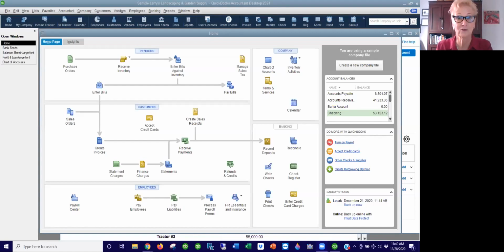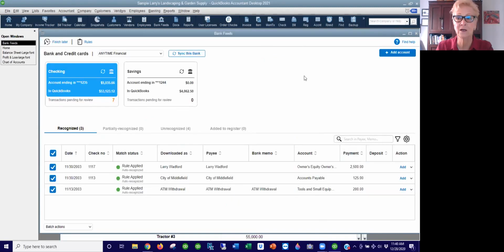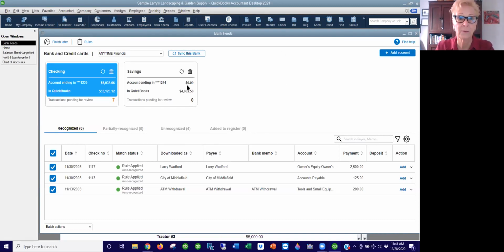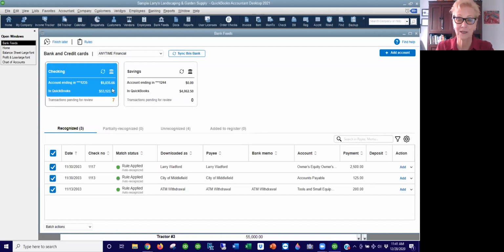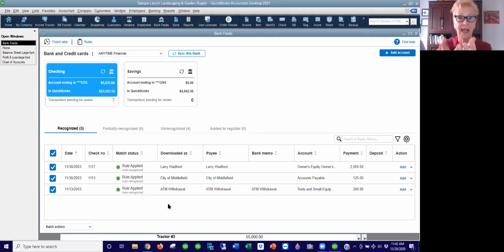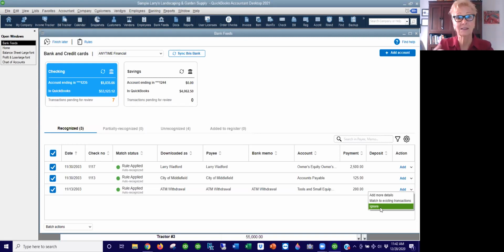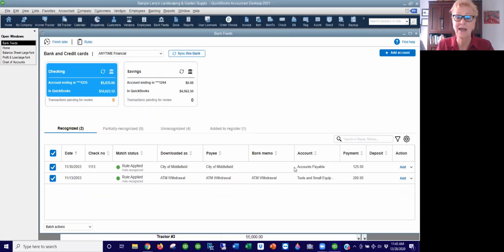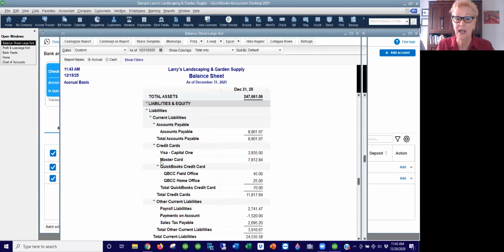QuickBooks in the Real World - QB Desktop - Banking and Credit Card Integration Overview